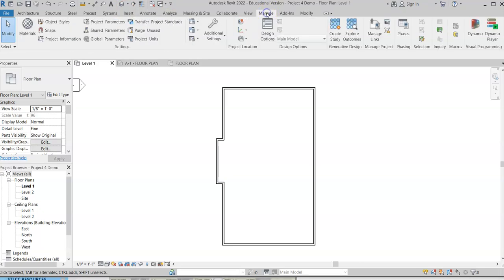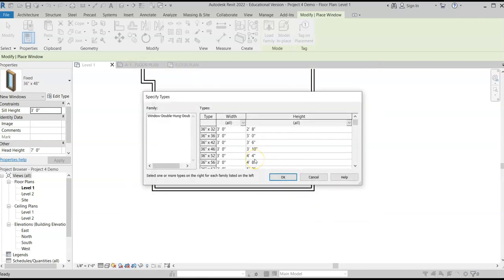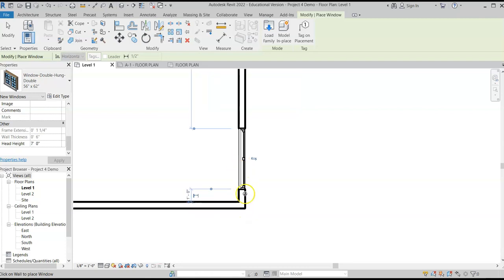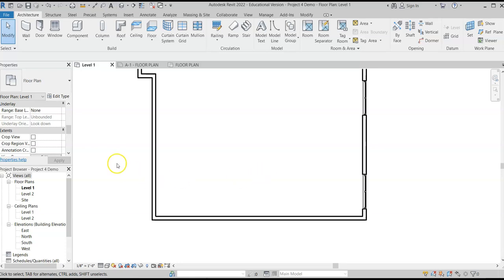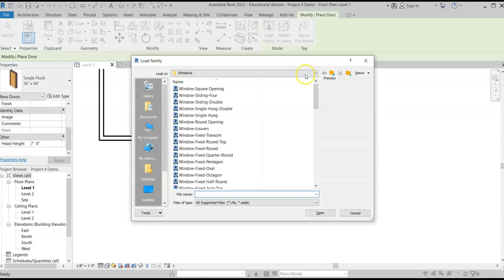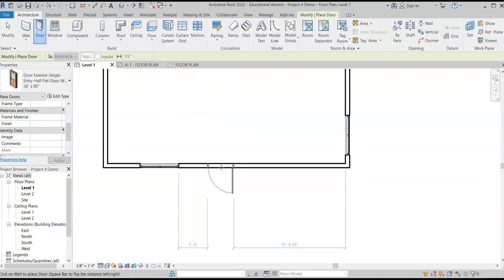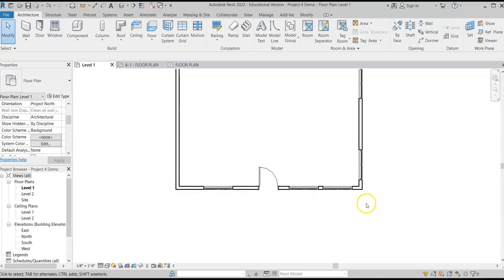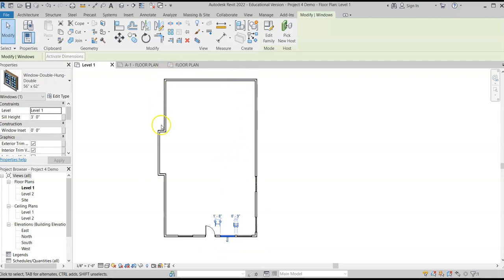Adding Windows and Doors in Revit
AT 287 Architectural Graphics and Technology II
St. Louis Community College
Project #4